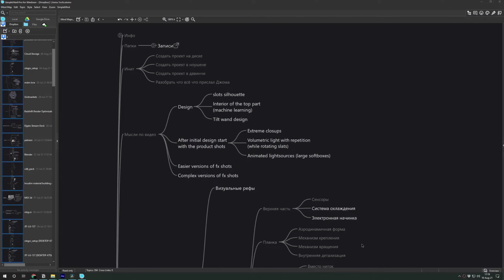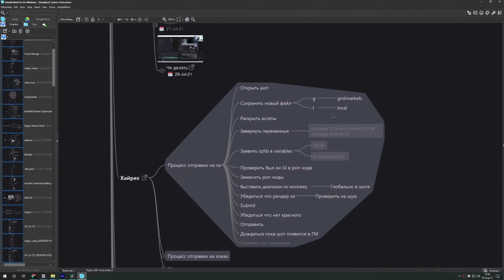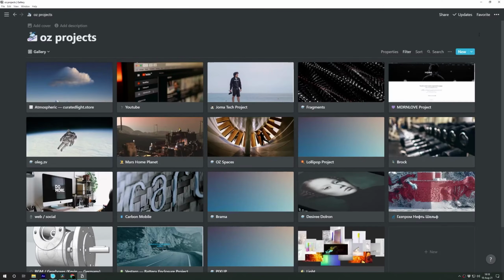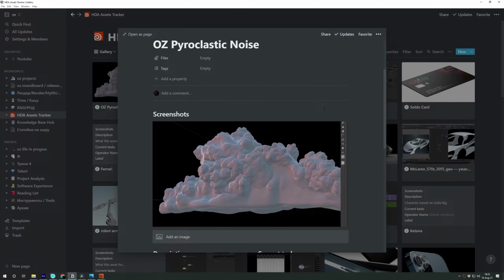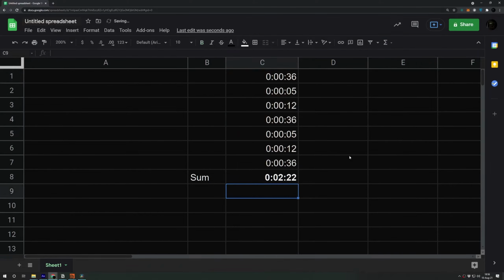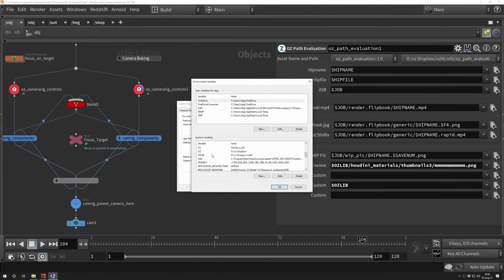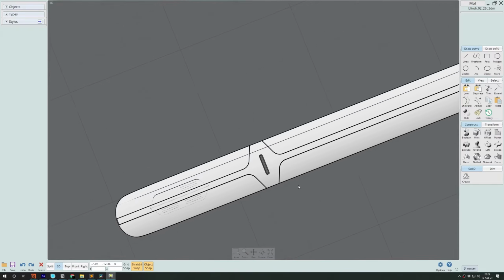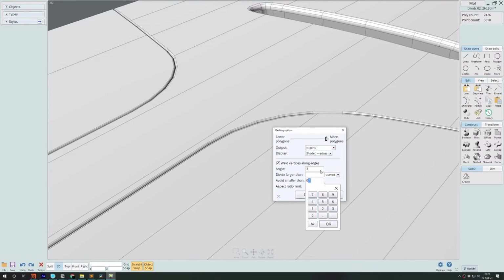Product visualization workflow (overview) — Blindr 2.0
RÜFÜS DU SOL